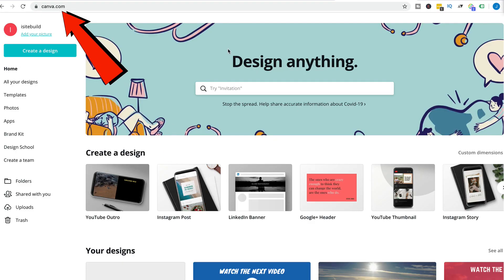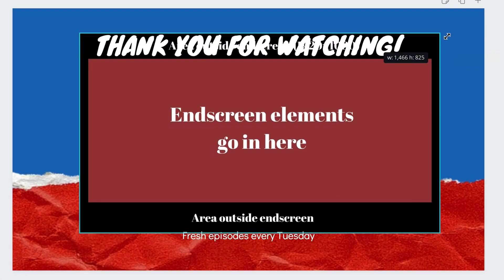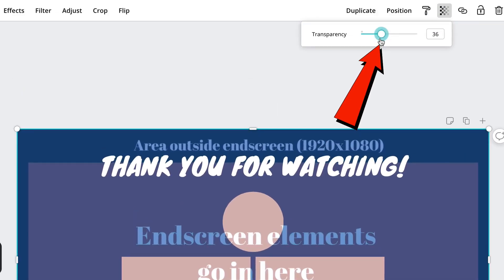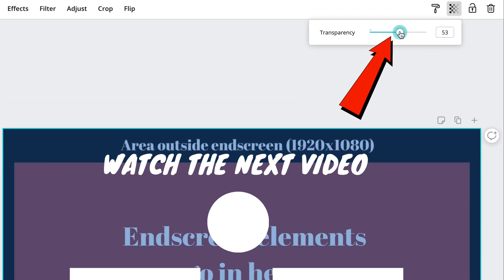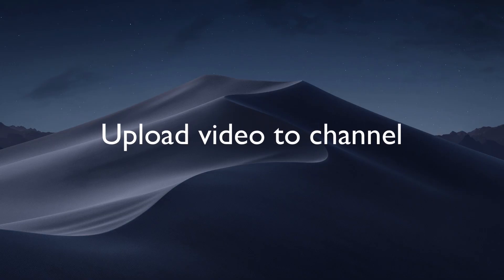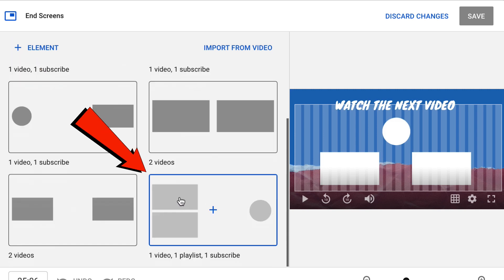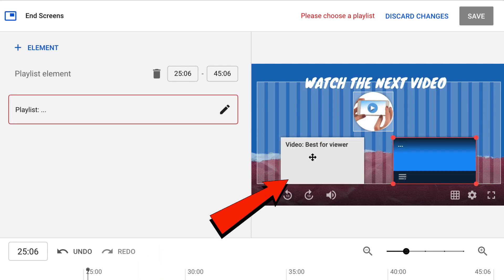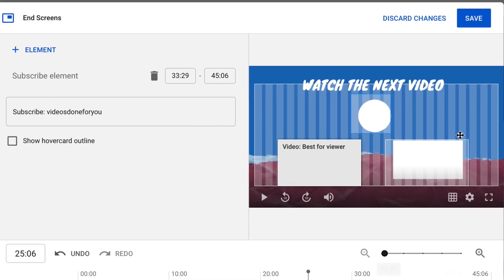HOW TO MAKE A YOUTUBE END SCREEN TEMPLATE (customize for your video)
How do you go from a plain end screen template from YouTube that has no calls to action to making an end screen template that can be customized for your own video? In this video I show you how to make your own end screen template by customizing a beautiful YouTube Outro Template in  Canva,  which is free online graphics software.